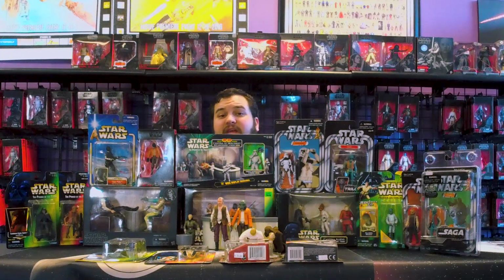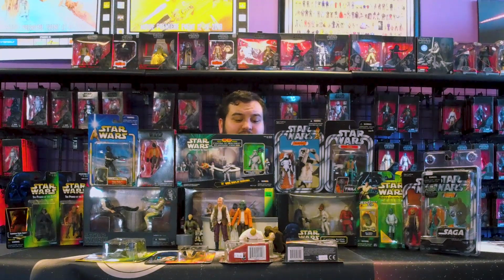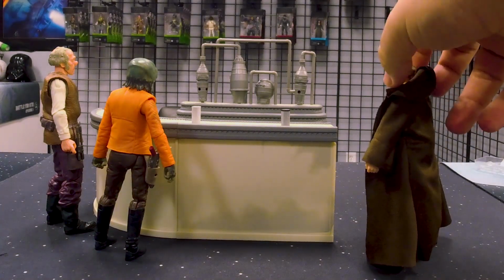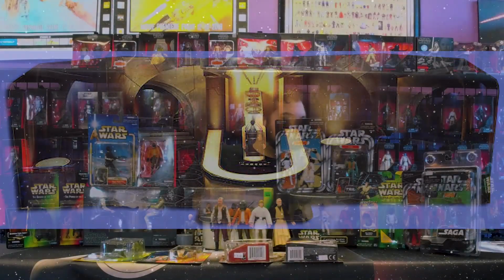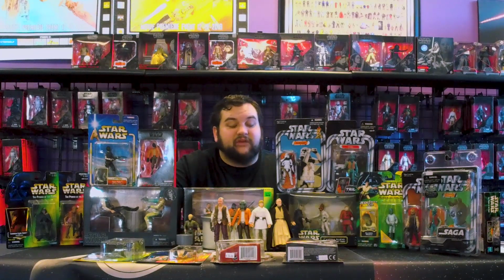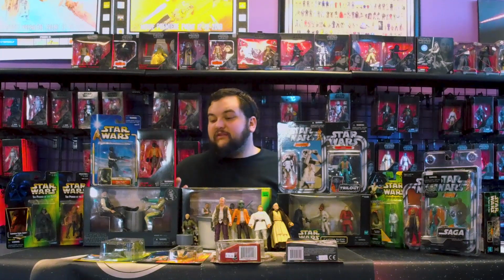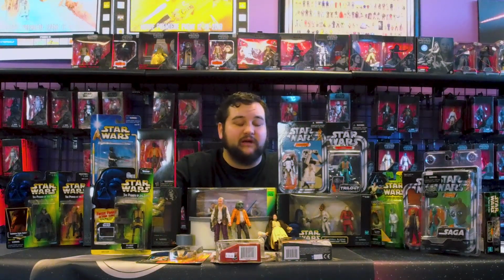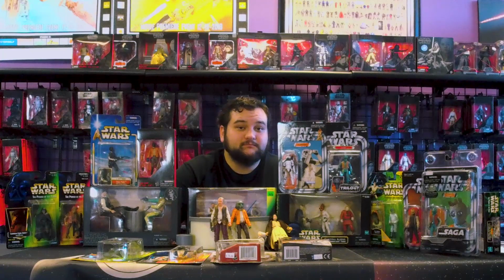Mos Eisley Cantina Toy Overview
The Mos Eisley Cantina scene from Star Wars: A New Hope is one of the most iconic in the entire franchise. Have you ever wanted to recreate this hive of scum and villainy? Bobby shows you some of the figures you're going to need. What characters do you still need to finish your scene?